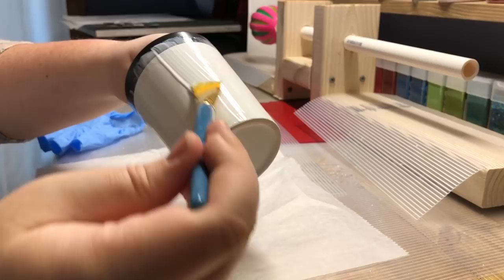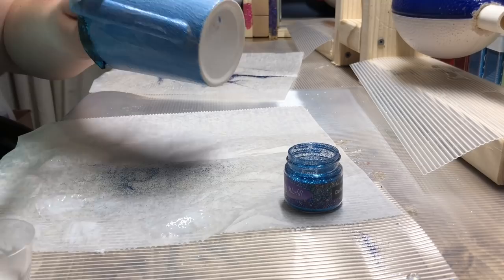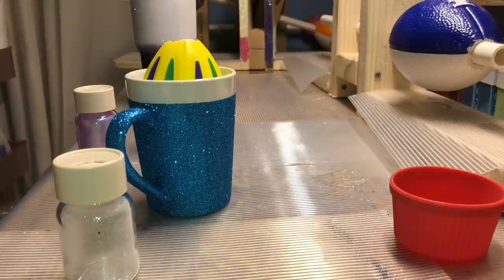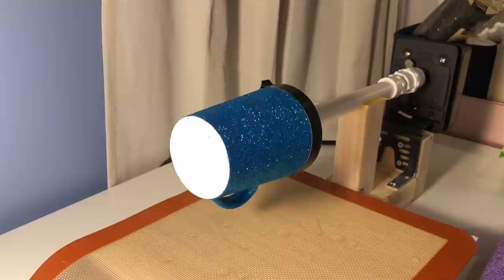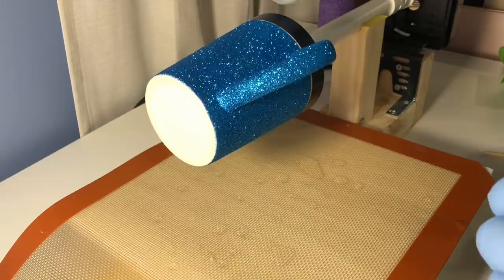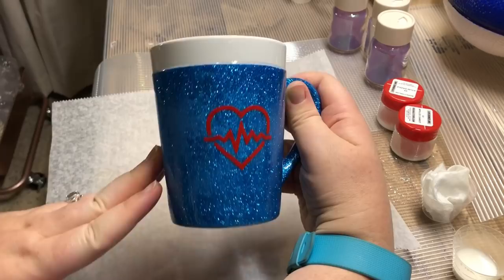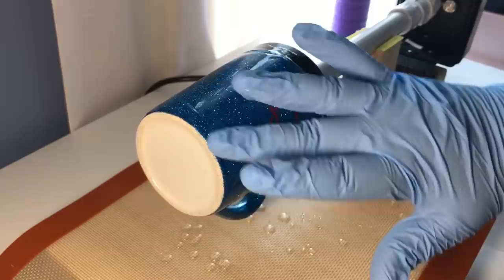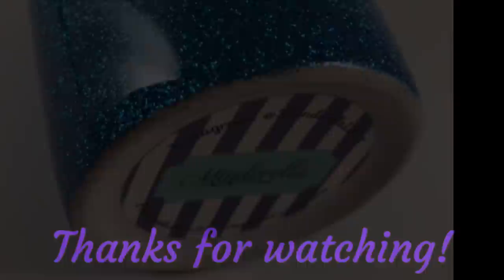DIY: How to Glitter a Coffee Mug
This video tutorial goes over each step of glittering a coffee mug from start to finish.

I cover the following in this video:
Applying Mod Podge and Glitter
Applying 2nd Coat of Mod Podge and Glitter
Removing tape after last coat
Taping off for the Epoxy application
Cleaning the base of cup
Mixing the epoxy and Applying the 1st layer to coffee Mug
Applying the decal after minimal sanding
Mixing epoxy and wiping mug down with acetone/coffee filter
Applying the final coat of epoxy
Removing tape after epoxy
The final result of the cup

Materials Used:
Mug

Hard coat mod podge

Tape
Electrical tape from anywhere

Songs Used in this Video:
Walk On Water - Britt Nicole
Courageous - Casting Crowns
Father, Spirit, Jesus - Casting Crowns
Glorious Day (Living He Loved Me) - Casting Crowns
Lead Me to the Cross - Chris and Conrad
Hold Me feat. tobyMac) - Jamie Grace
I'm Singing - Kari Jobe
Born Again - Third Day